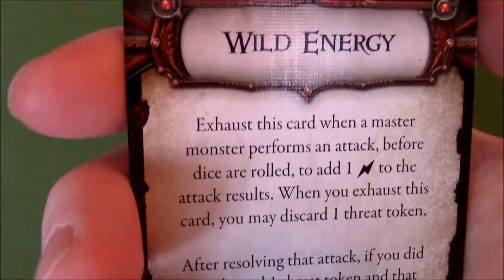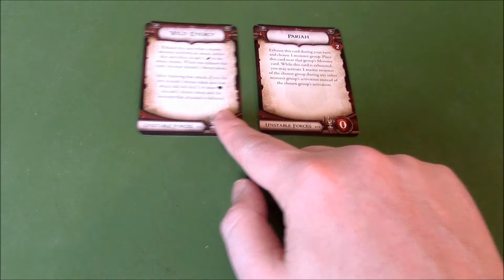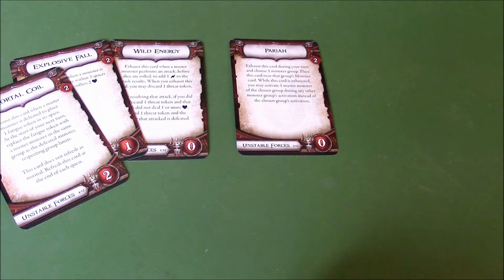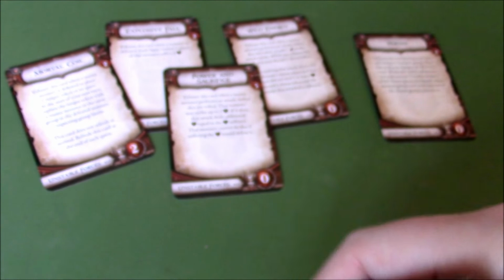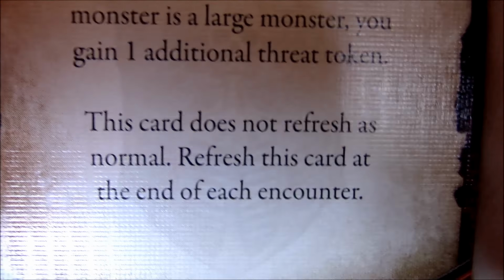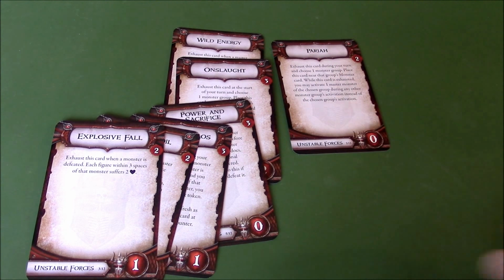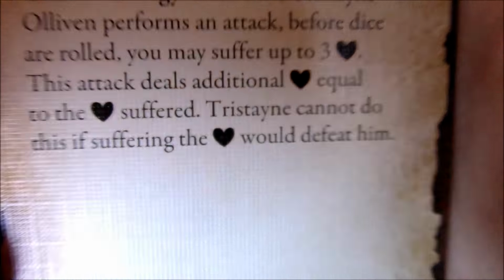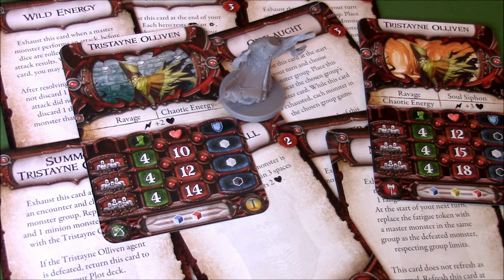Descent 2nd Edition Tristayne Olliven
This is Tristayne Olliven's plot deck Unstable Forces. How unstable is it really?

Descent A Journey in the Dark: 2nd Edition is owned by Fantasy Flight Games.